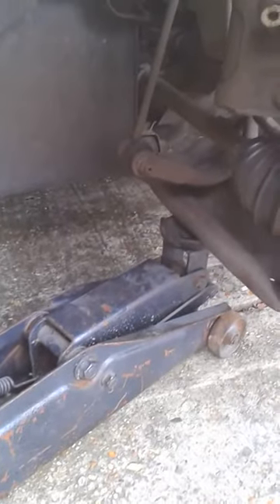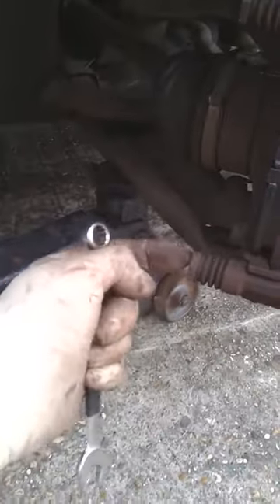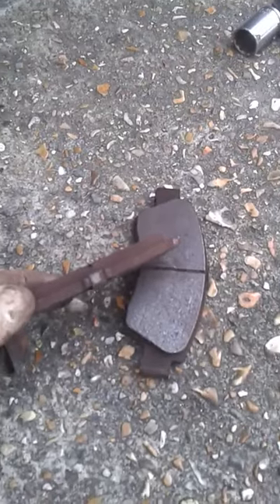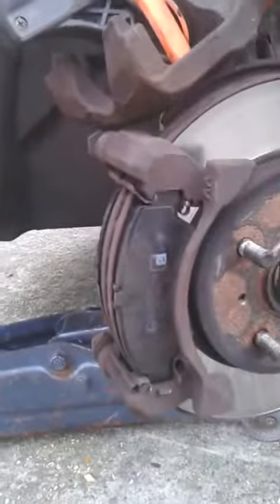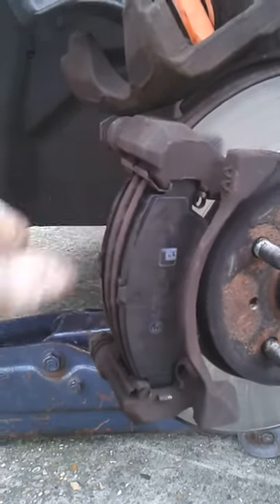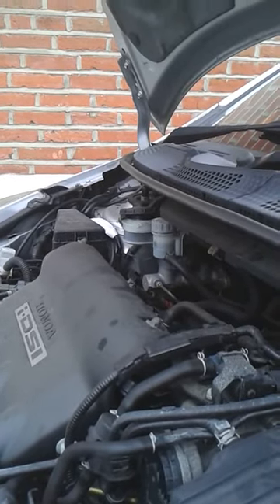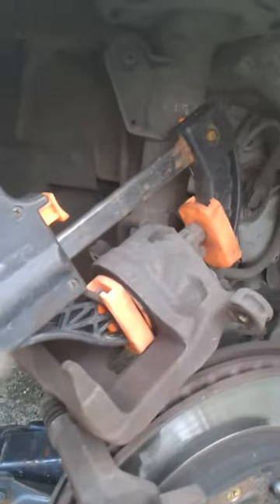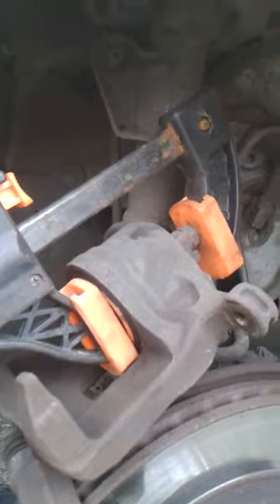Changing the front brake pads on my 2005MY Honda Jazz (1.2l petrol)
Tools I used:

1/2" socket long arm extension and socket for wheel nuts (lug nuts)
1 trolley jack and handle
1 12mm ring spanner
1 soft headed hammer
1 plastic faced carpenters clamp

Parts (April 2016 prices) from Eurocarparts:

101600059 Eicher Brake Pad (Rear) Honda Jazz 1.2 2005 £12.99
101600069 Eicher Brake Pad (Front) Honda Jazz 1.2 2005 £13.49

What I did:

Apply handbrake/parking brake
Jack up vehicle
Remove road wheel
Turn steering to full lock to give access to caliper

Remove caliper bolts (on floating assembly)
Remove caliper and secure safely out of way

NOTE:  the brake hose may be damaged otherwise ALSO it may be perished and be damaged by the simple act of lifting out the caliper so best check the hose for a lack of external cracks/perishing etc. BEFORE moving the caliper

Remove worn pads
Remove rust from spring steel brake shims

Keep your fingers off the disc surfaces and the surfaces of the pads!

Fit new brake pads
Remove cover of brake fluid reservoir
Place rag/paper around reservoir to catch displaced fluid
Squarely press in caliper piston with clamp

NOTE: fluid may now rise up and over top of reservoir into the paper, BEWARE it can strip paint!

Refit caliper and retaining bolts to correct torque
Refit road wheel with nuts hand tight
Lowe vehicle to road
Torque up road wheel nuts (lug nuts)

I will cover the process for the rear pads in a separate video!